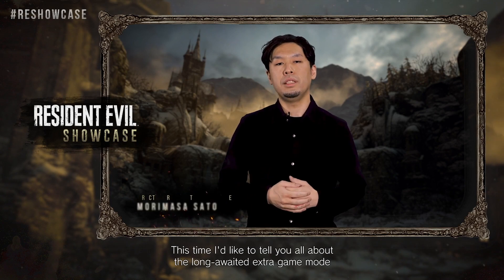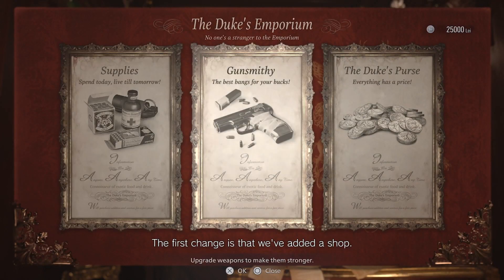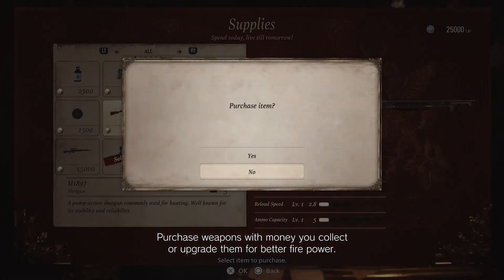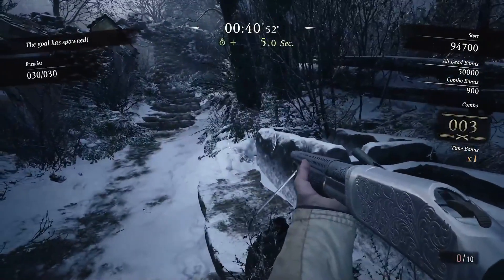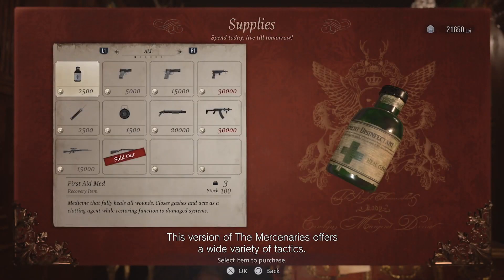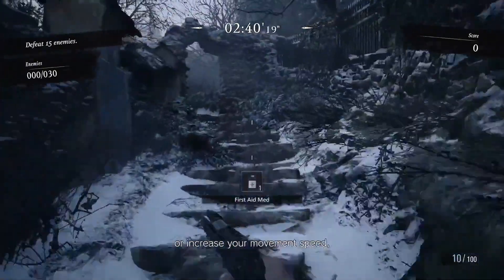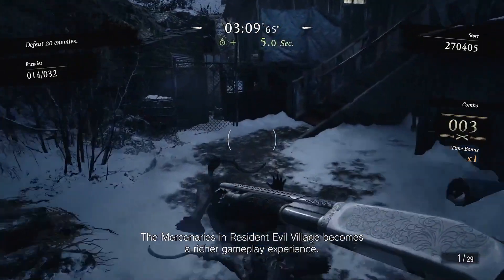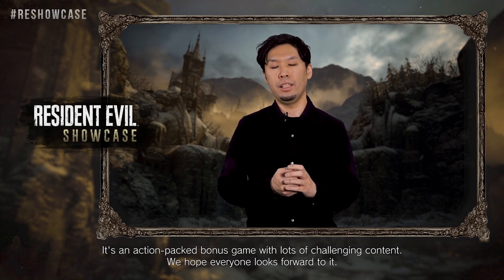Resident Evil Village: Mercenaries - Gameplay Trailer | Resident Evil Showcase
Resident Evil time attack mode Mercenaries returns in Village with new gameplay features like shops and ability upgrades.